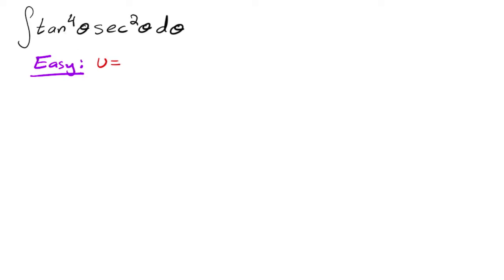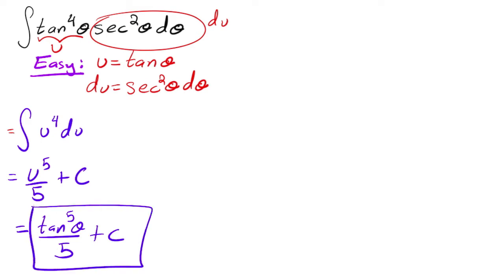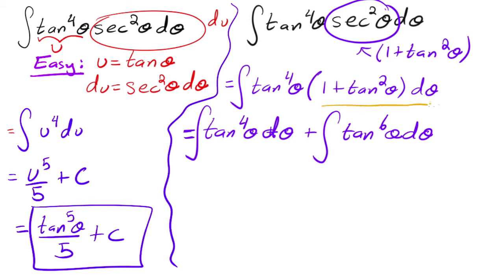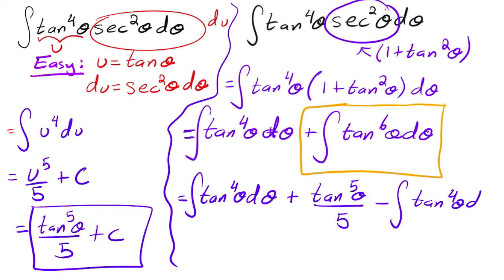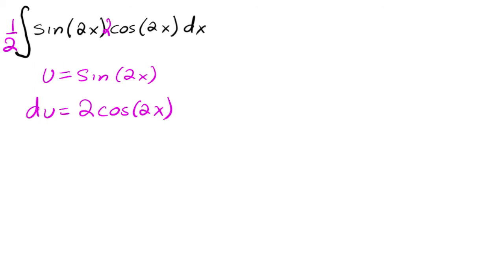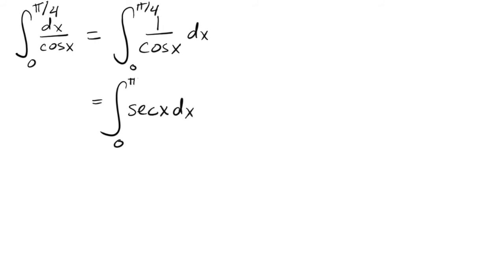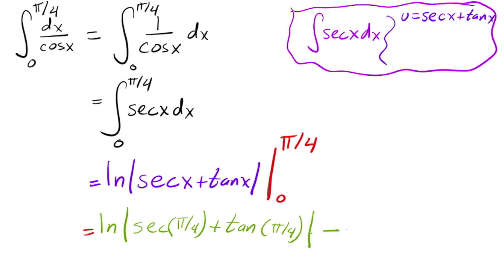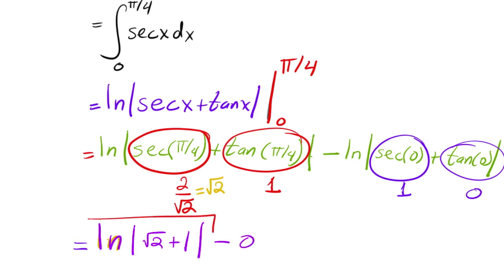Trigonometric Integrals 3-5